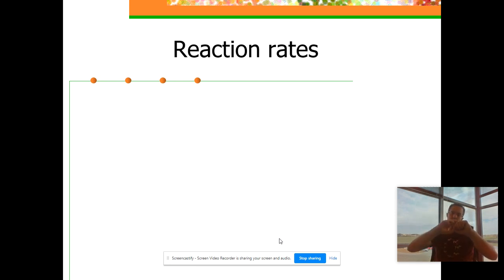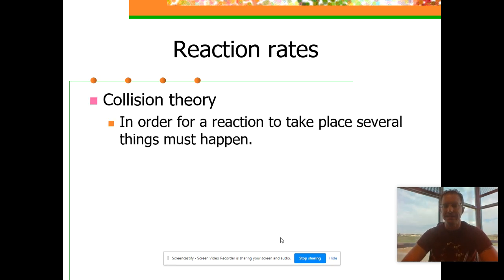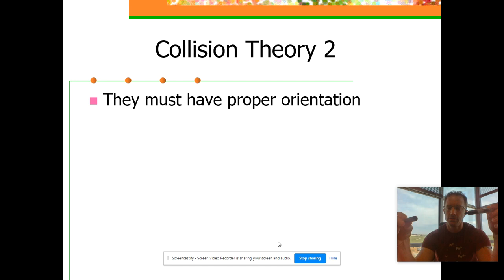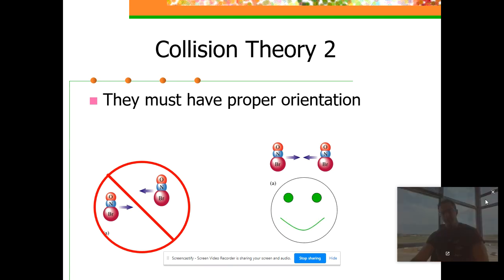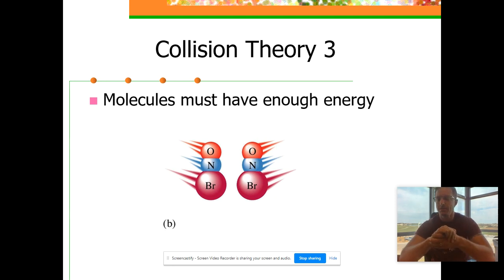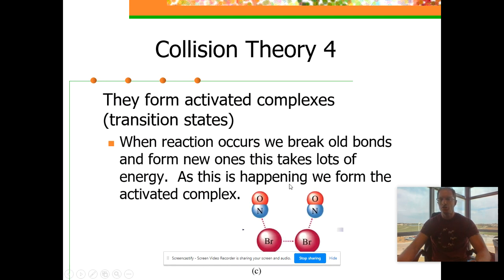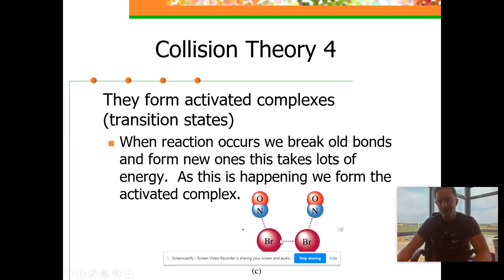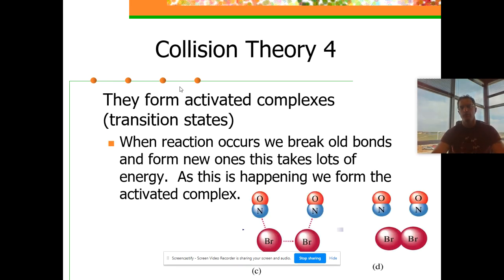Collision theory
Collision Theory notes